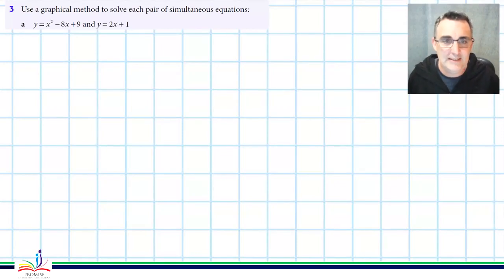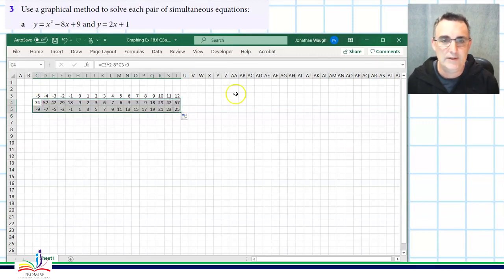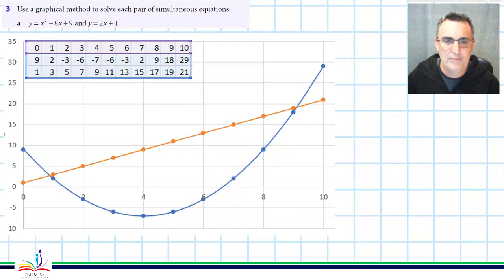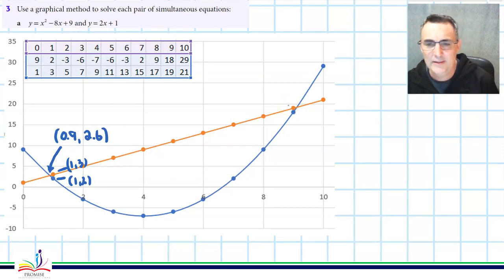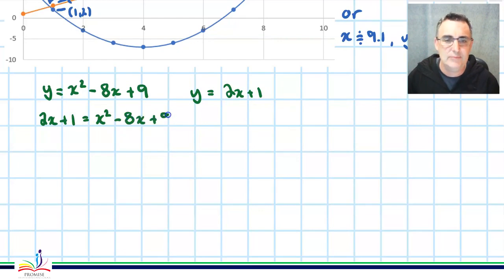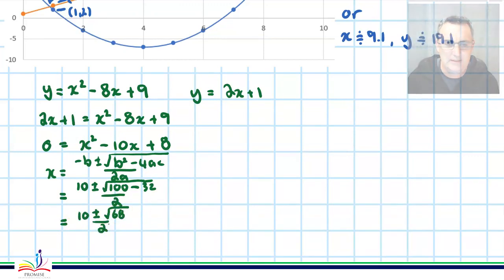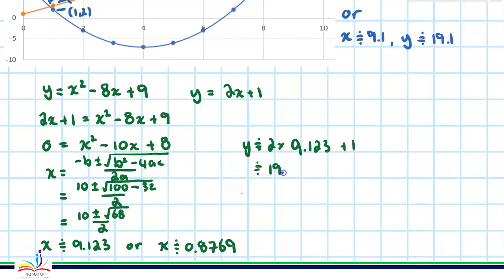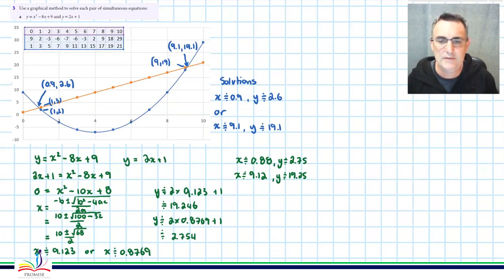Quadratics - Graphing and intersection points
Explanation of graphically solving simultaneous equations
Graphs, quadratic equation, analysis
Question from Ex 18.6 Q3a
Cambridge IGCSE Mathematics Core and Extended Coursebook
Second edition
Karen Morrison and Nick Hamshaw